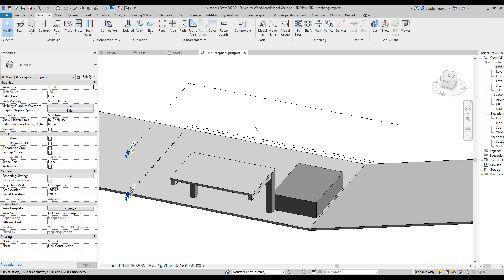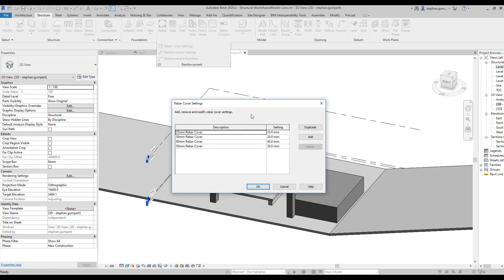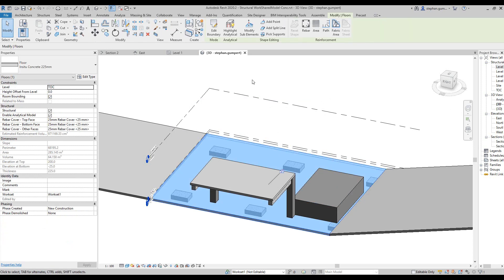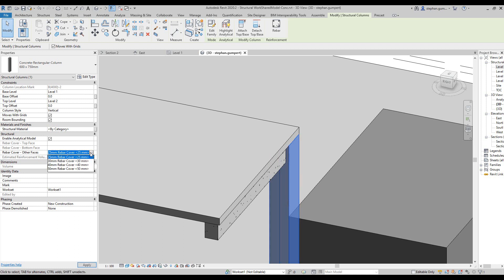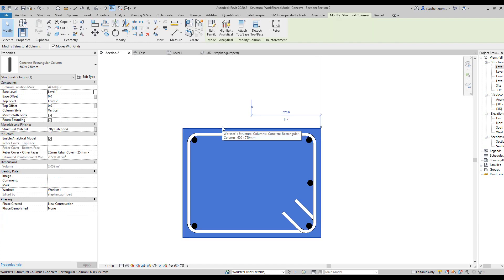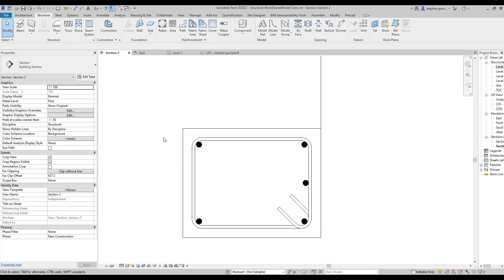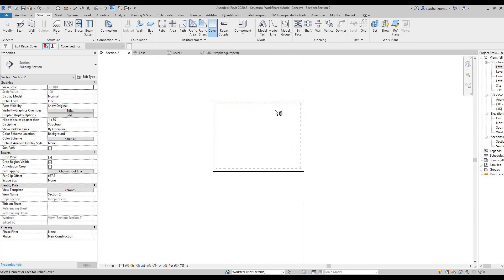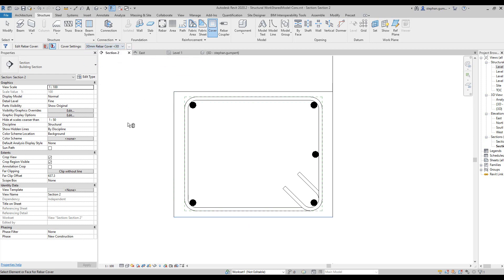Revit Concrete - Concrete Cover By Element or By face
In this video, Stephan Gumpert, Senior Technical Specialist at Autodesk Australia will explain how cover can be manipulated in concrete elements to impact rebar placement